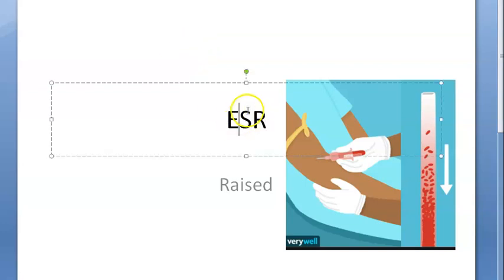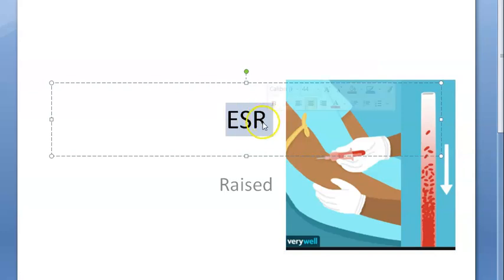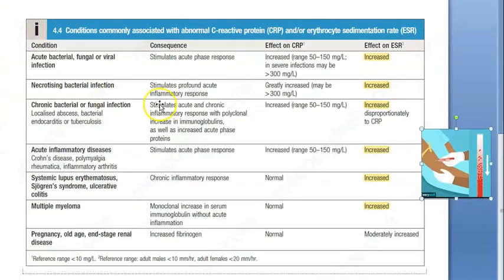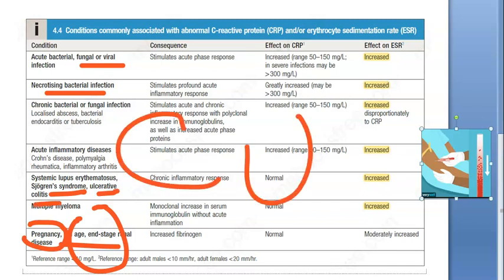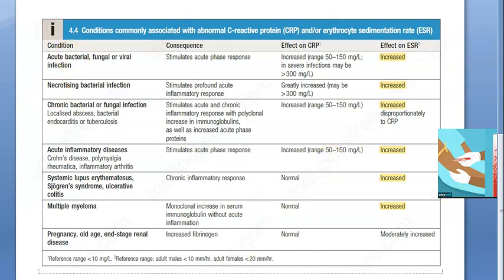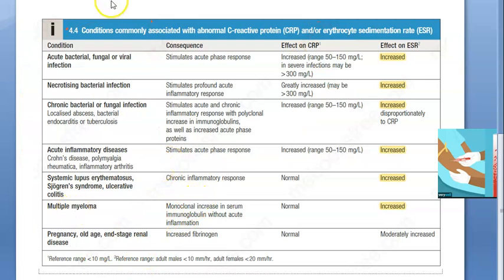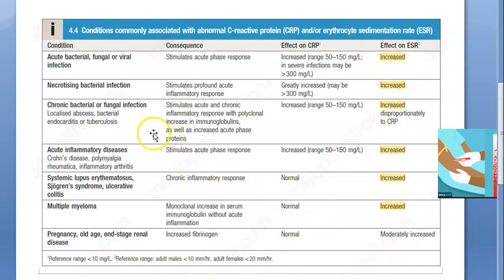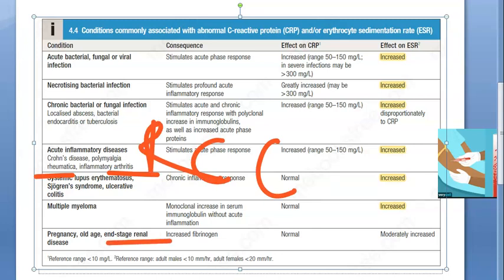Medicine 094 esr erythrocyte sedimentation rate increased reason condition disease